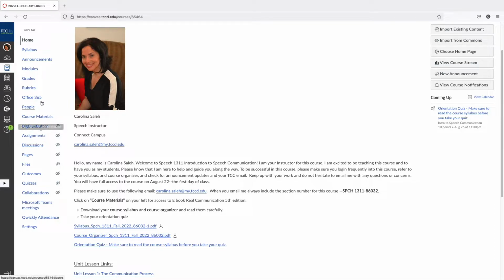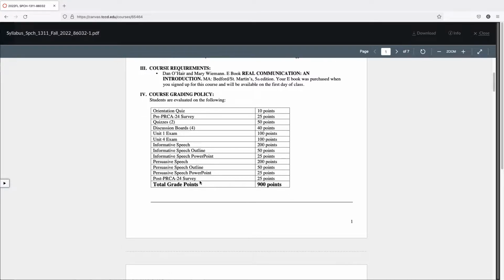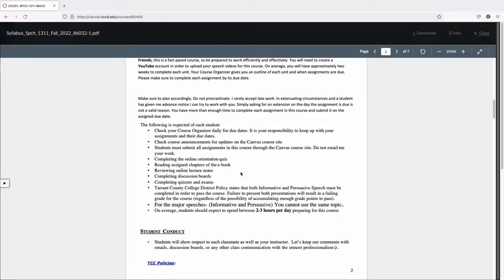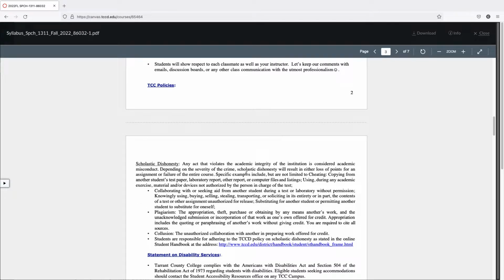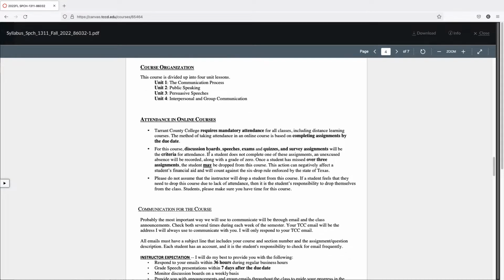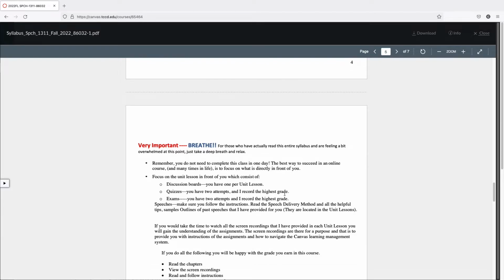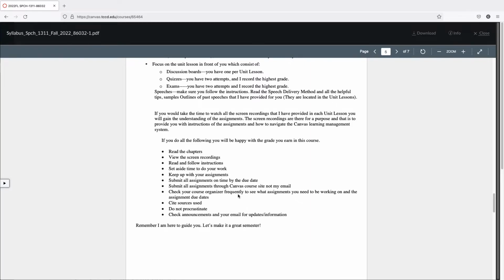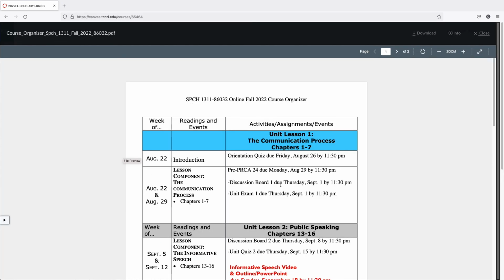SPCH 1311 86032 Welcome Video Fall 2022